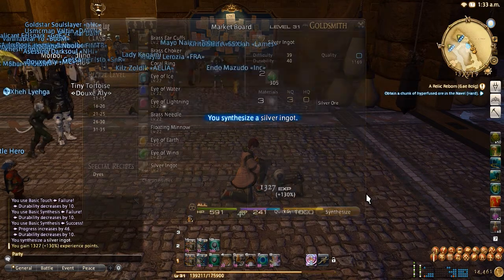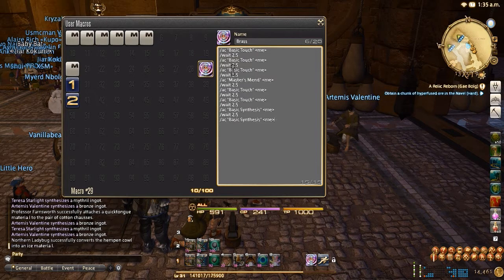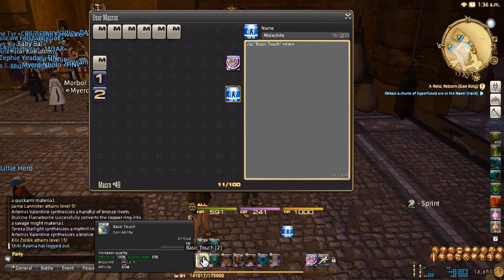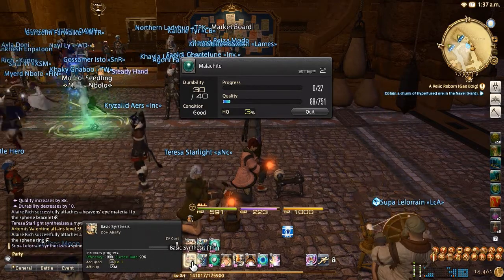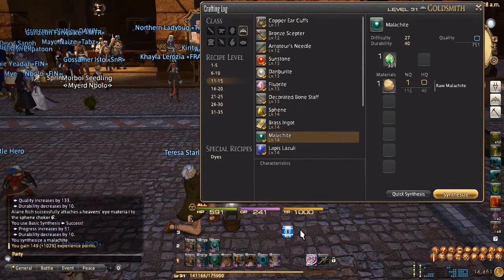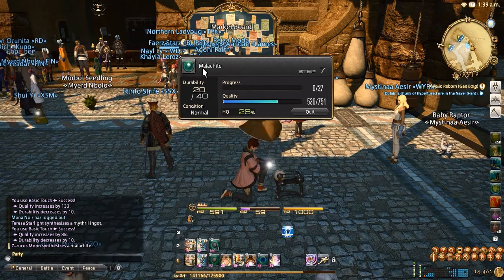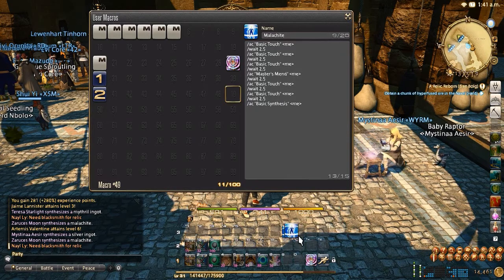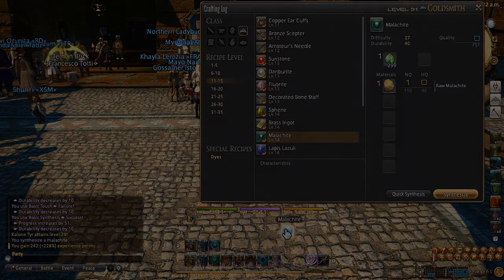Final Fantasy XIV: ARR - Creating A Basic Crafting Macro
Heya guys!

I've decided to make a little tutorial on building your first, basic, crafting macro. Hopefully once you've learned how to create this macro and the steps needed to take to create an effective macro, you'll be able to make your own impressive crafting macro's for your gear!

The macro I created in this video is just to get you started with making a basic macro for crafting your mats

Under the Materials License provided by SquareEnix, I am allowed to use their Materials and their Copyright to produce and publish all art, text, logos, videos, screenshots, images, sounds, music and recordings from FFXIV.